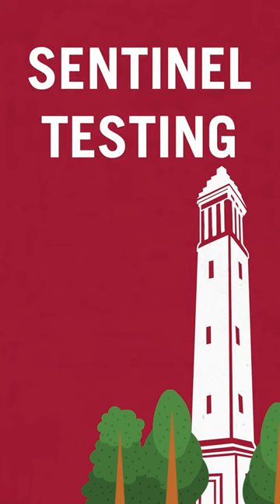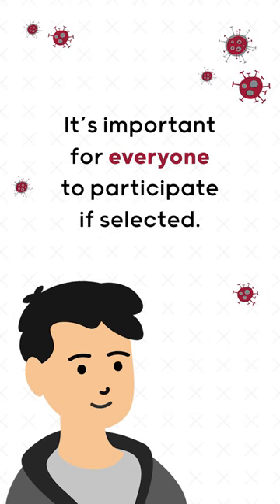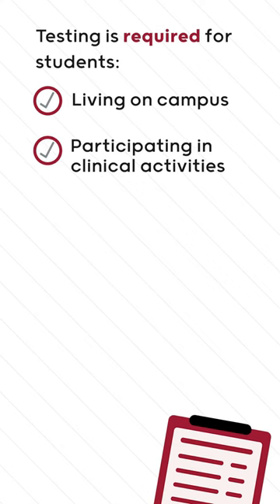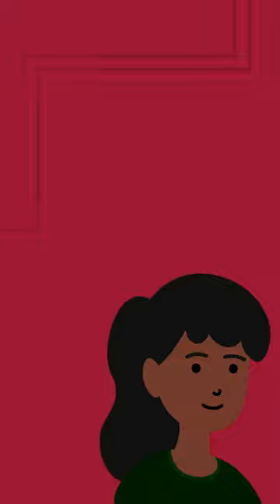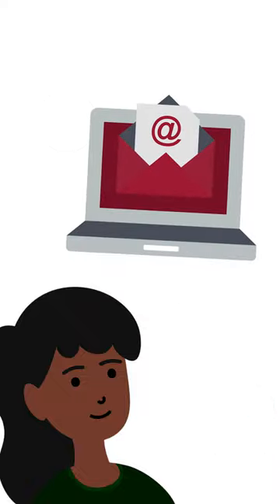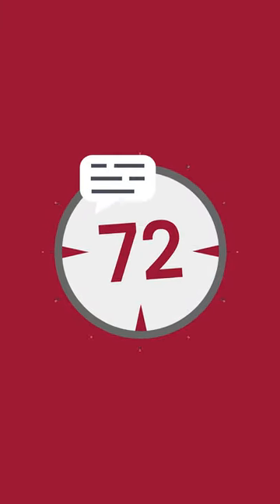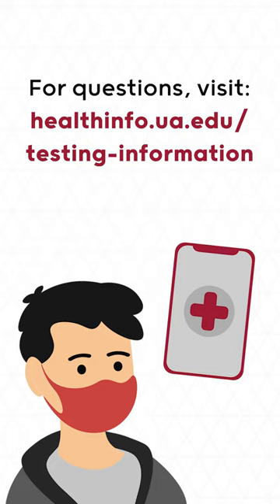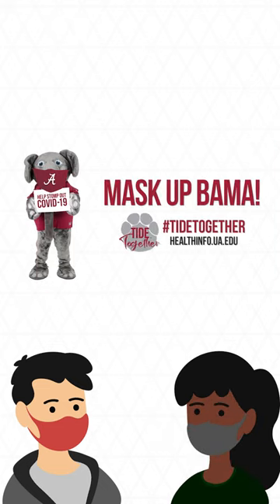Sentinel Testing | The University of Alabama